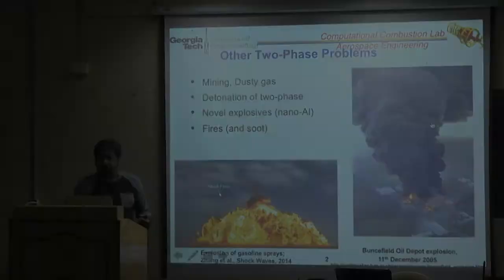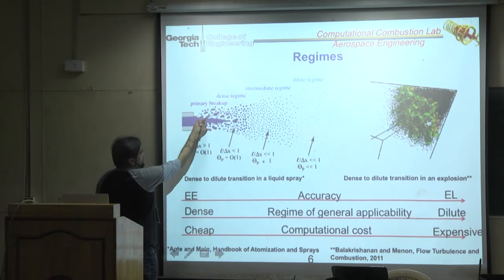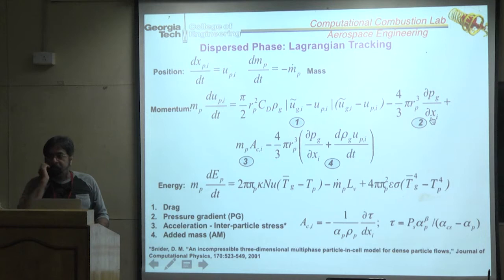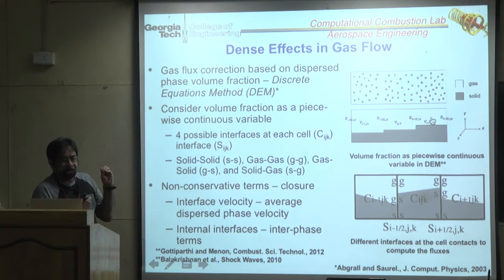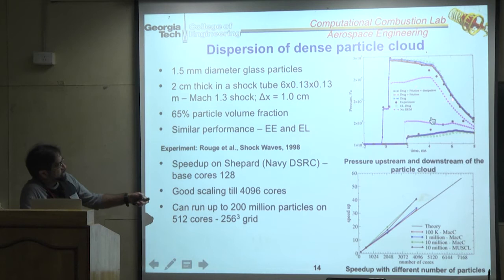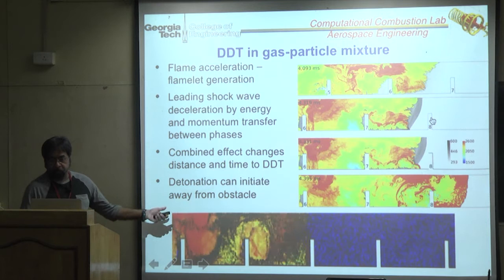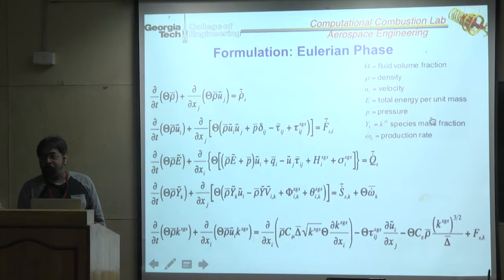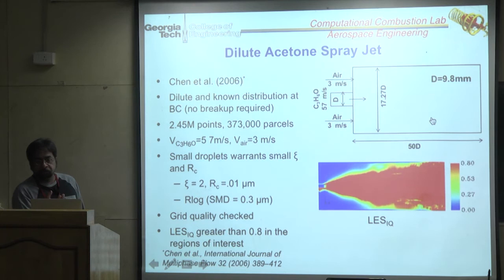NCCRD@IITM-Computational Combustion by Prof Suresh Menon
ICIWS India 2015-lecture 5 by Prof Suresh Menon,
Multi-Scale Two-Phase Detonation Problems,Eulerian Dispersed Phase,Dispersed Phase -Lagrangian Tracking,Dense Effects in Gas Flow, Dispersion of Dense Particle cloud,Explosion and Post Detonation Flow,DDT -Effects of Solid Particles,LES of Two Phase Isotropic Turbulence